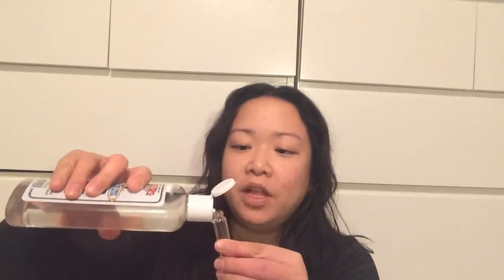Easy DIY Face Toner & Refresher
Make your own face toner for a fraction of the cost of what you get at the cosmetics counter! Plus, it's toxin-free!